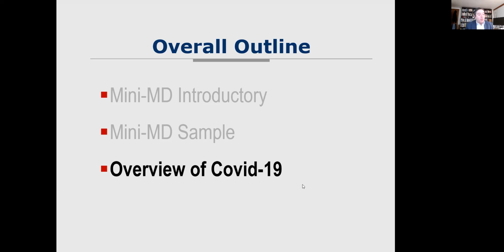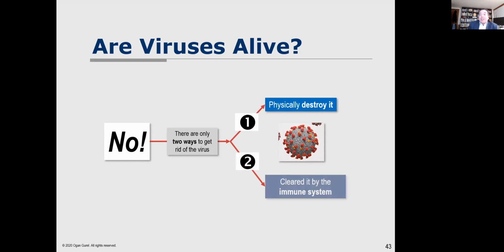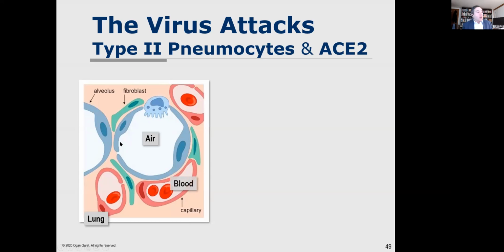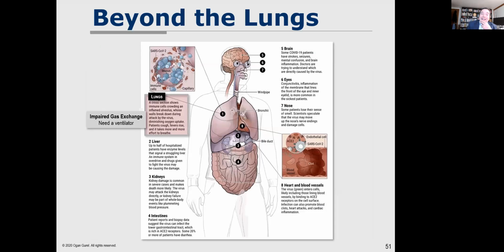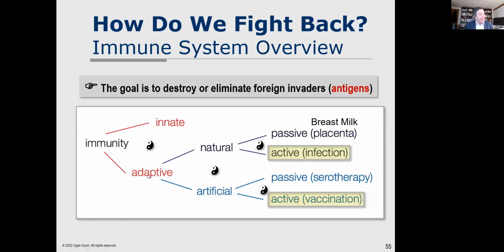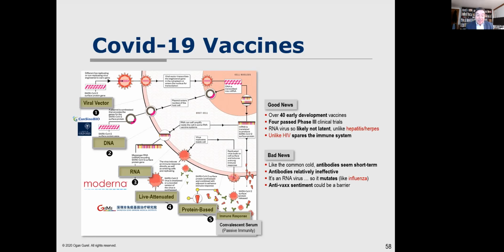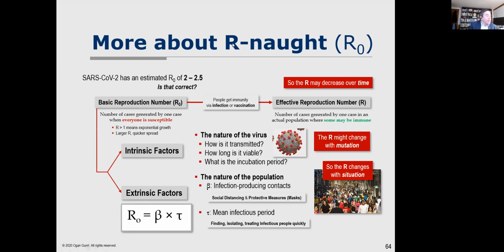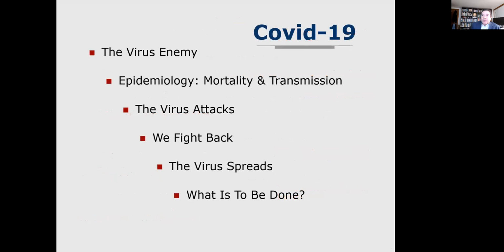Overview of Covid 19